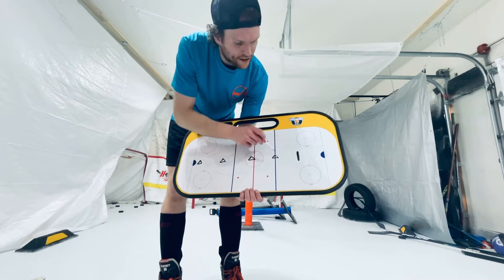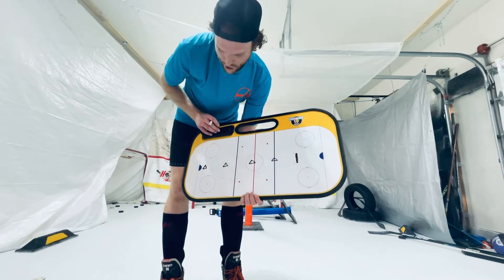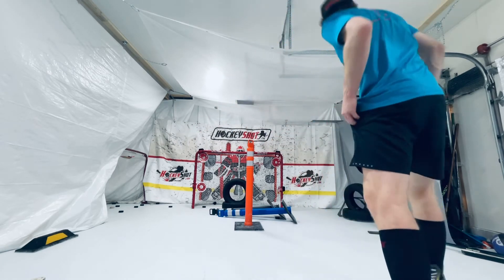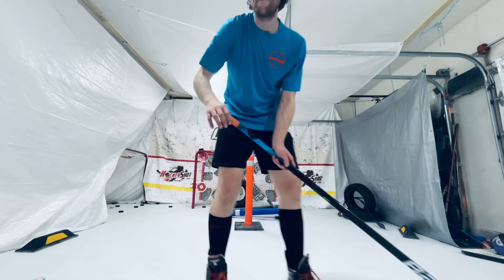Week 3 Drill : Down The Pipe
Down The Pipe with several forehand backhand forehand fakes down the ice and using the same technique to open up a shot at the end.